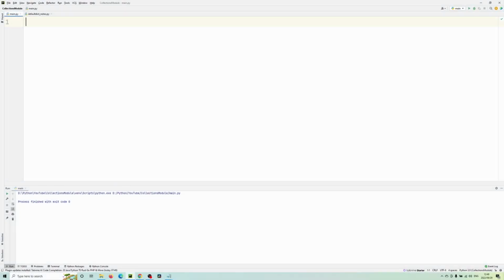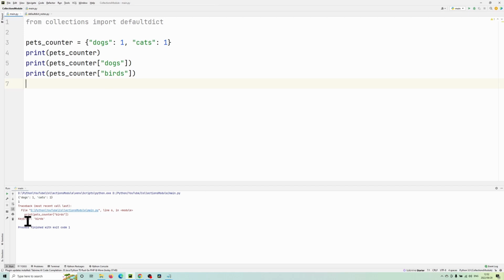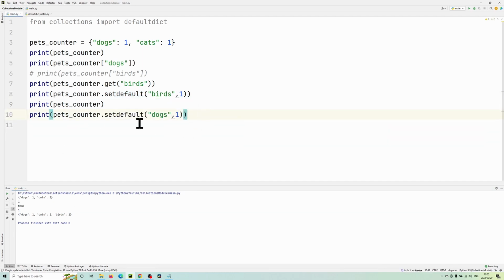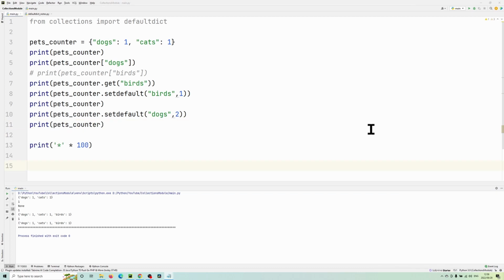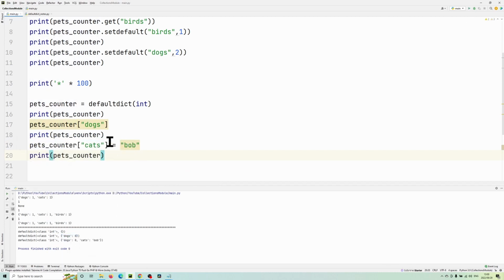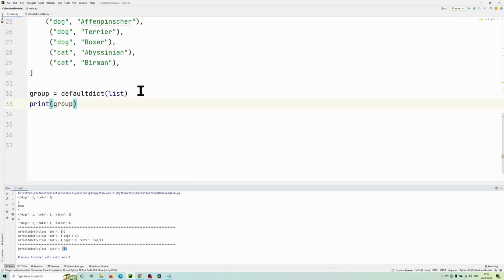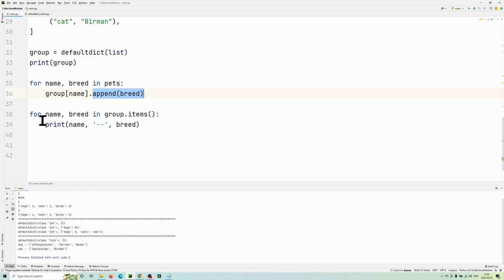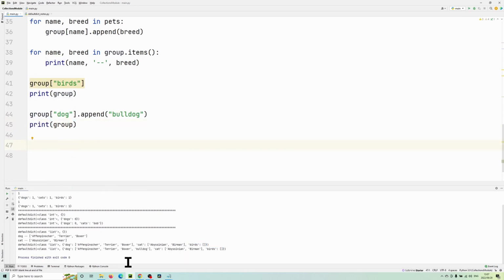Python defaultdict - Collections module : Python programming for beginners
from collections import defaultdict

print('*' * 100)

print('*' * 100)

pets = [
    ("dog", "Affenpinscher"),
     ("dog", "Terrier"),
     ("dog", "Boxer"),
     ("cat", "Abyssinian"),
     ("cat", "Birman"),

group = defaultdict(list)
print(group)

for name, breed in pets:
    group[name].append(breed)

for name, breed in group.items():
    print(name, '--', breed)

group["birds"]
print(group)

group["dog"].append("bulldog")
print(group)